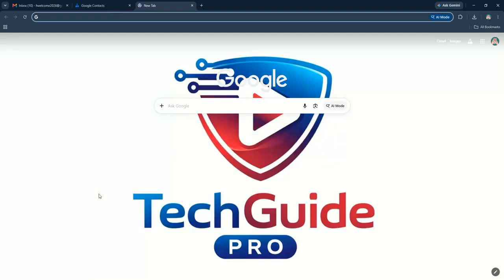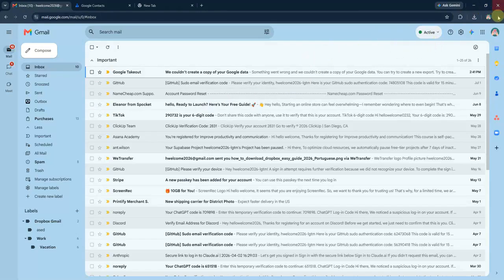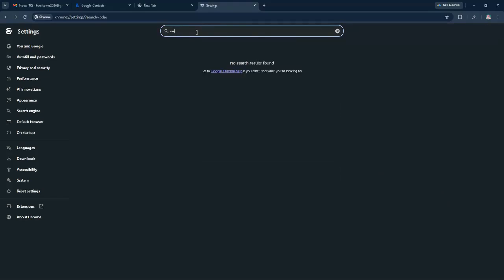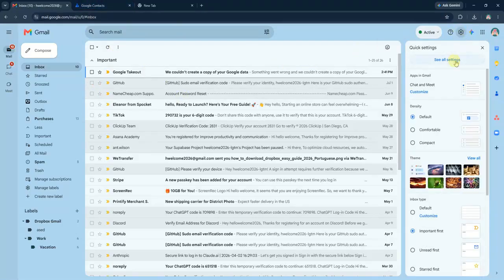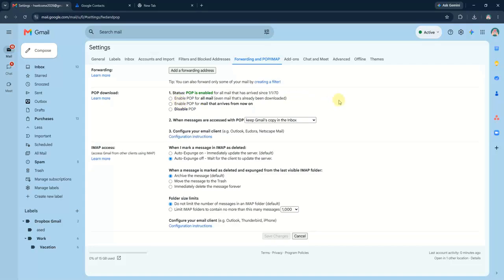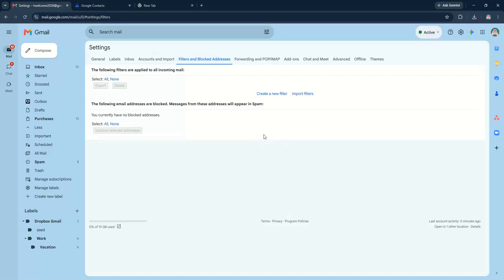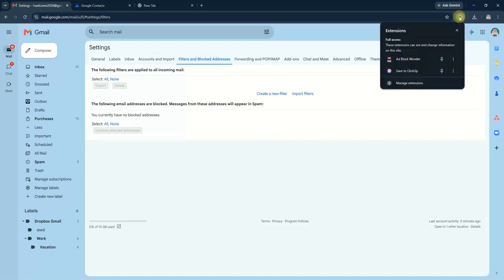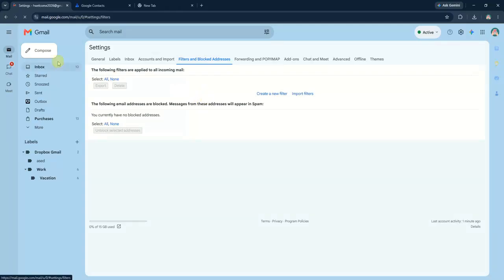How to Fix Gmail Account Issue - Quick Fix 2026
Learn how to fix Gmail account issues quickly and effectively.

This comprehensive tutorial will guide you through the most common Gmail problems, including password recovery, account access difficulties, and troubleshooting email delivery errors. Discover practical solutions to resolve your Gmail account issues, enhance your email security, and ensure seamless communication with your contacts. Whether you're dealing with a locked account or missing emails, this video will equip you with the knowledge to restore your Gmail functionality.